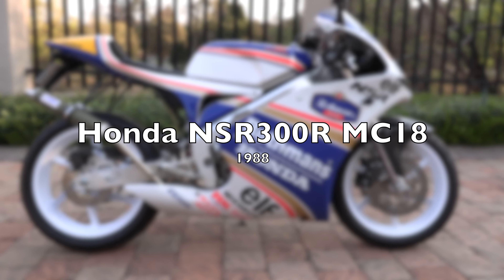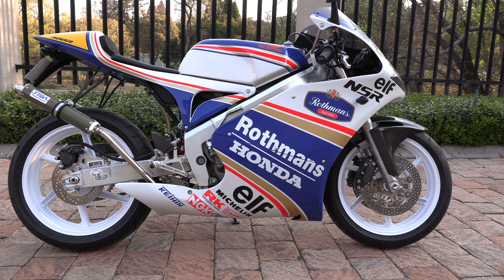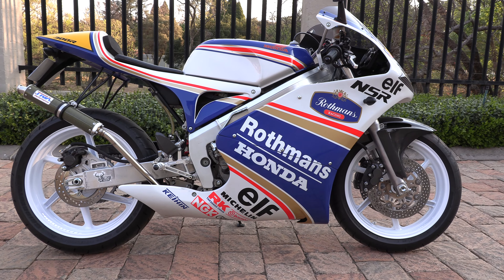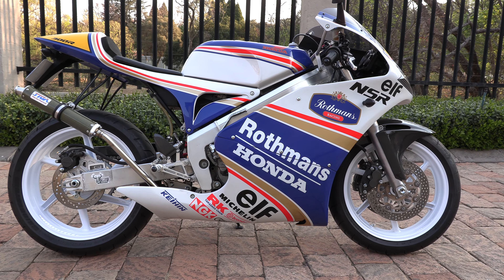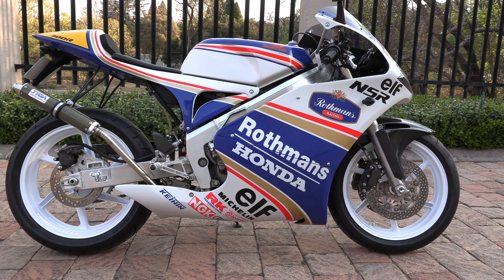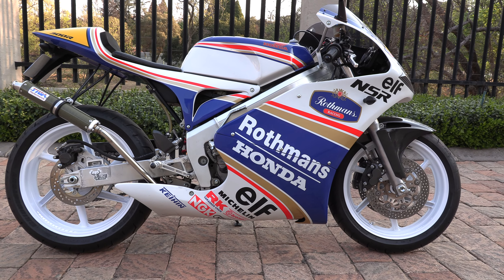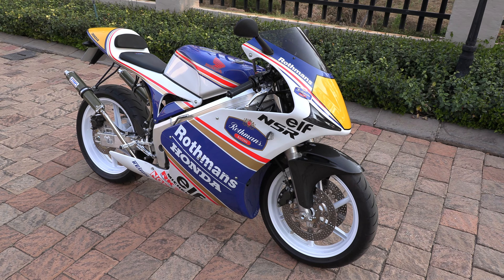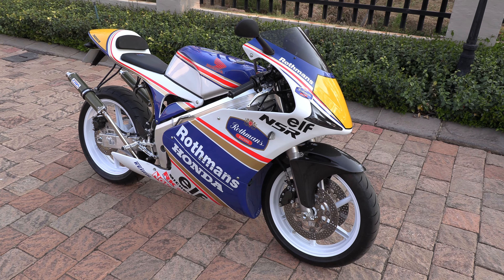1988 Honda NSR 300R MC18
1988 Honda NSR 300R MC18
Tyga Performance